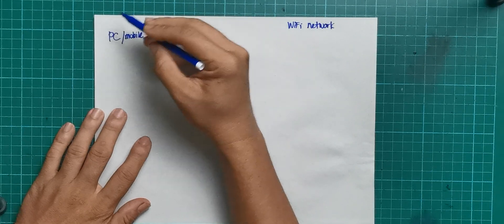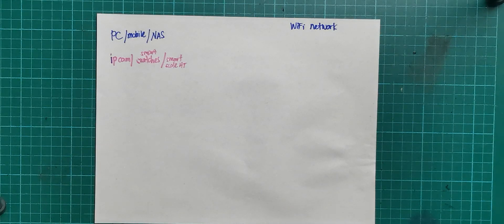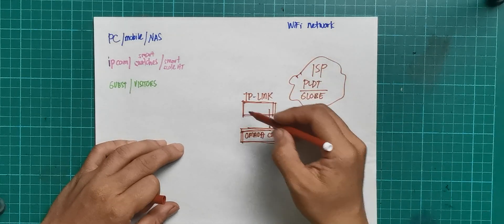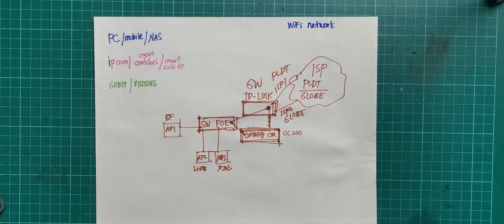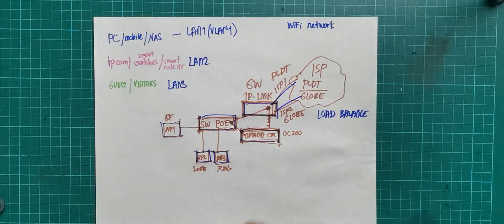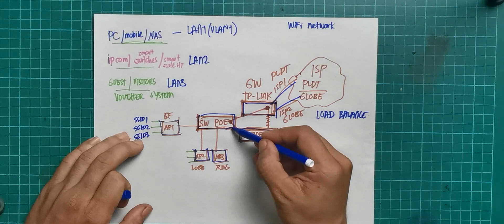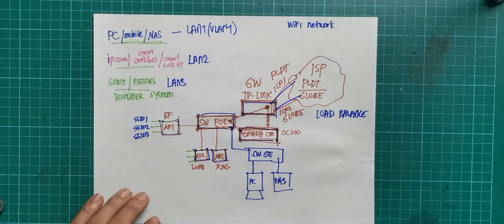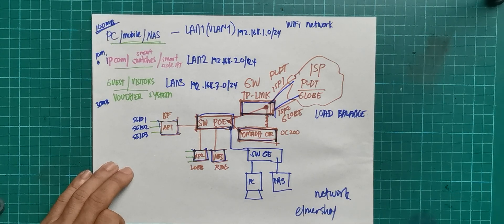TP-Link multi-WAN setup for home network with ISP LOAD BALANCE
Transform your WiFi experience with TP-Link Omada! In this comprehensive video, we delve into the world of improving WiFi stability and eliminating dead zones in large spaces. Discover how TP-Link Omada's advanced features and seamless integration can enhance network performance, provide reliable WiFi connections, and optimize your home network for seamless coverage. From mesh WiFi systems to network management tools, learn how to extend WiFi range, eliminate dead zones, and achieve whole-home WiFi solutions. Say goodbye to connectivity issues and hello to a fast, stable, and reliable internet connection with TP-Link Omada. Don't miss out on the latest trends in wireless network optimization and take your WiFi to the next level today!

Here's Video 1 on my Wireless Network Design training video where i discuss the SETUP deployment of my HOME NETWORK, multiple SSID, Multiple ISP and Voucher Setup.

I will show you how to design and set up your network like a professional.
    Wireless network design principles
    Deployment of a home network
    Multiple SSID, ISP and Wifi Voucher Authentication